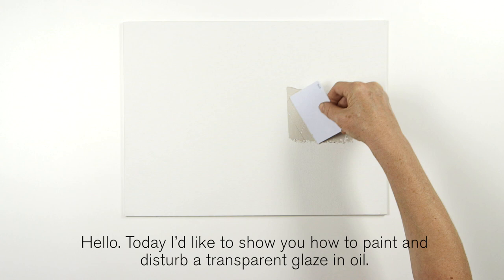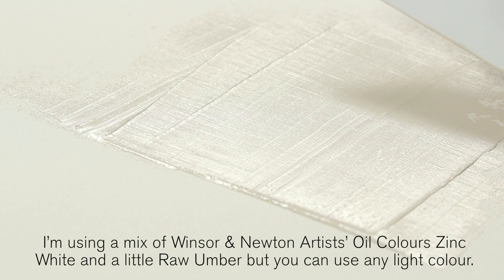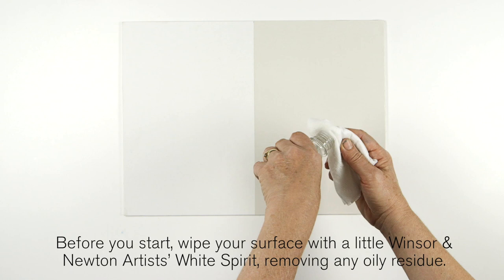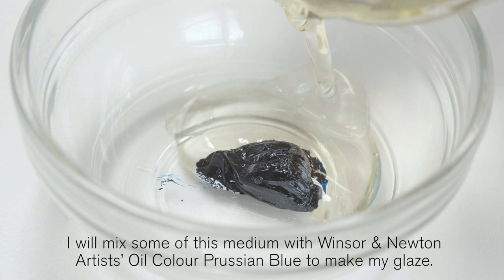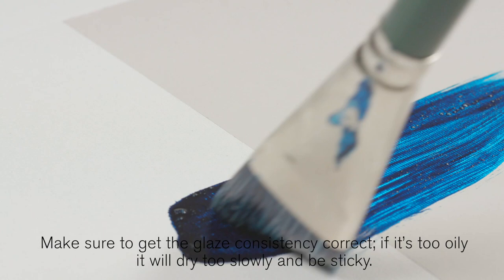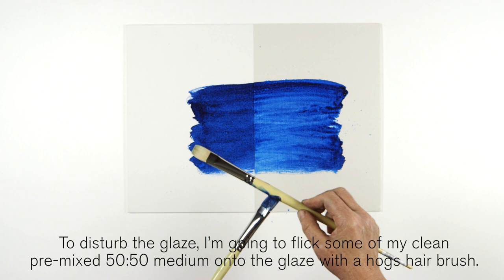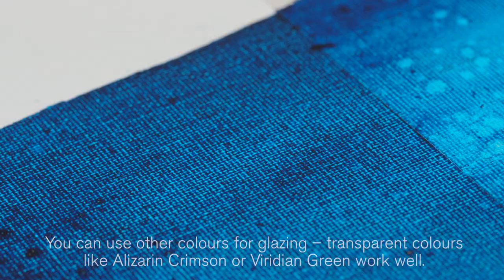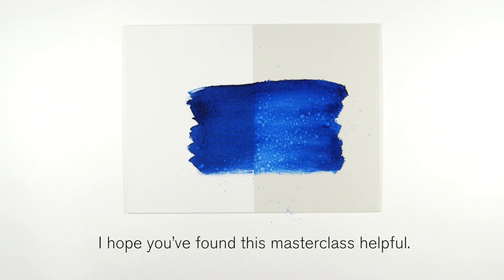Painting and disturbing Oil Glazes | Winsor & Newton Masterclass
Disturbing a glaze is one way to create a speckled layer in your work, this technique is demonstrated here. Using oil straight from the tube in Zinc White and Raw Umber, we skim a layer of this mixture onto half of a primed board to show the difference between working on an oil layer versus a simple primed surface. Once the oil is dry, wipe it down with a small amount of solvent, here we use Winsor & Newton’s Artists’ White Spirit. This will remove any oily residue and allow the glaze to slide on freely. The glaze we prepared is made from Prussian Blue mixed with a medium of 50:50 proportions of Linseed Stand Oil and White Spirit. The glaze appears differently on the two surfaces, being darker in the primed area and more transparent on the oil surface. That distinction is repeated when we disturb the glaze by flicking the 50:50 medium onto the surface with a hog hair brush. The glaze on the oiled side reveals a sharply speckled effect but the glaze on the primed side has a much softer response to the disturbance from the medium; both are interesting outcomes and you can choose which one best suits your work.